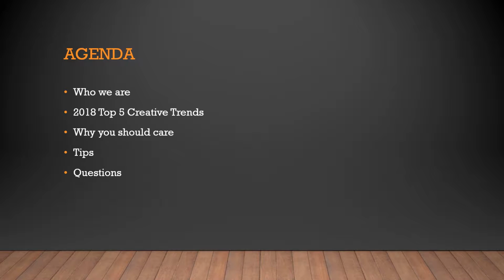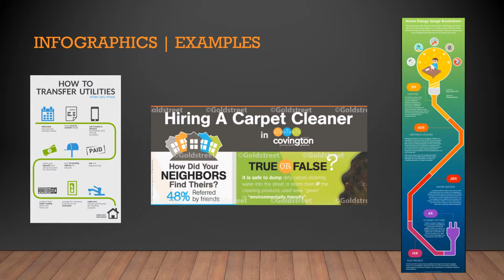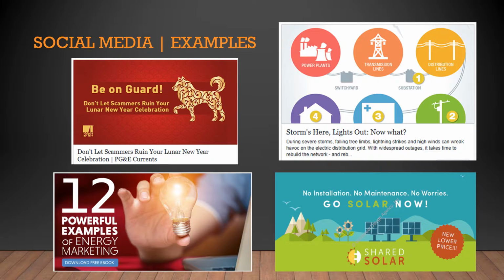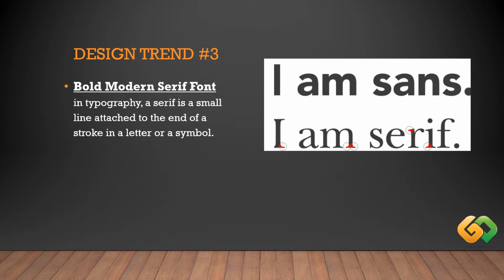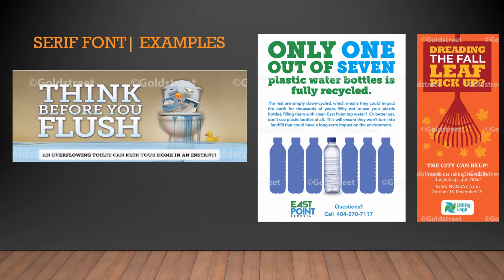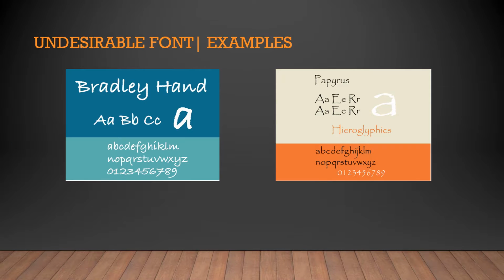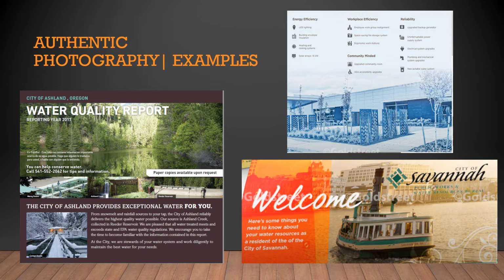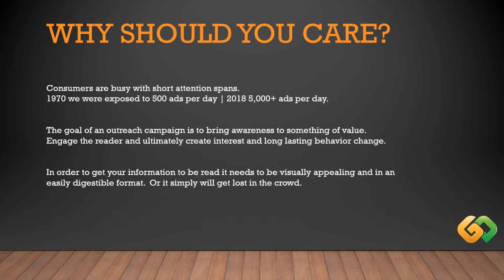Goldstreet's Ask Us Hour - Top 5 Creative Design Trends Impacting Public Outreach - 3-21-2018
We go down the list of what's happening in the creative world - specifically for the utility industry.

for the schedule of upcoming Ask Us Hours, so you can join in.